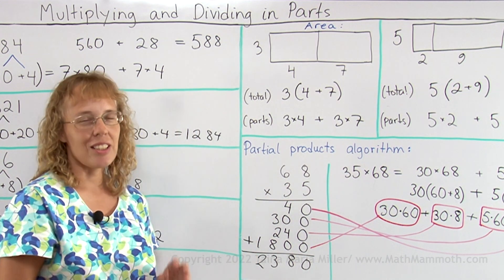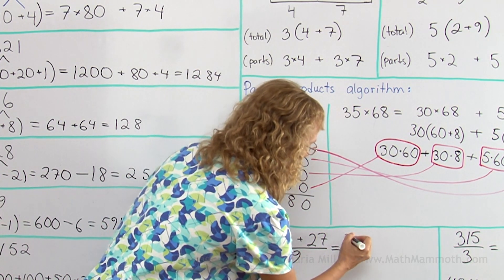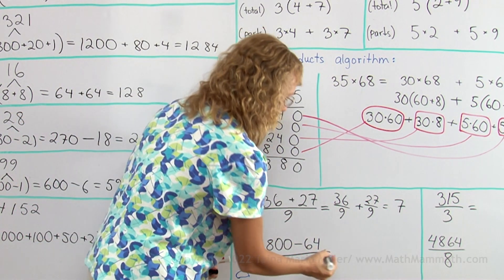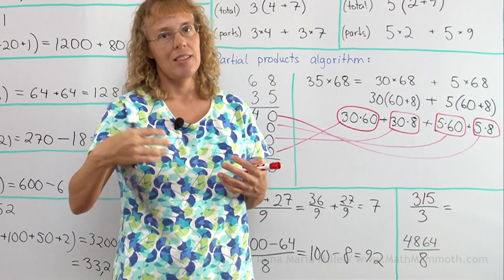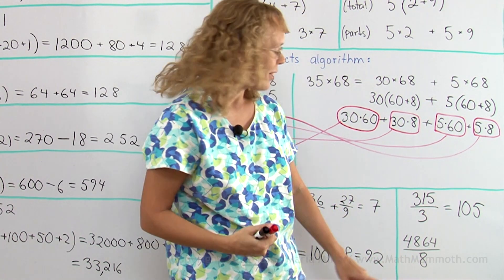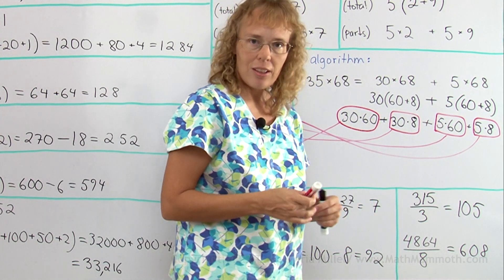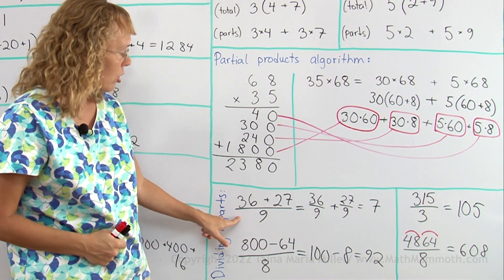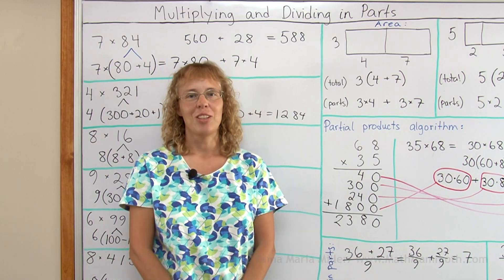Dividing in parts - mental math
We can also divide in parts (not only multiply). Simply think of the quotient as consisting of a sum or difference, and divide each part separately. For example, 824 / 4 can be done as (800/4) + (24/4), and that can easily be done in your head.

The reason we can do so boils down to the distributive property, and the fact that each division can be written as a multiplication.

This lesson is part of the Math Mammoth Grade 6 curriculum. Find out more: